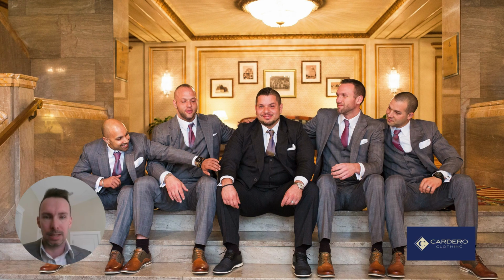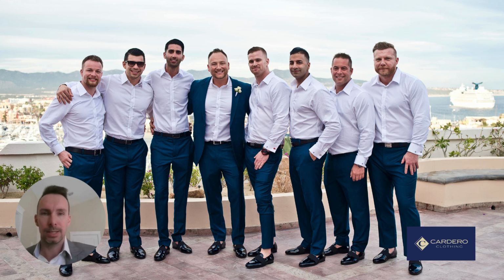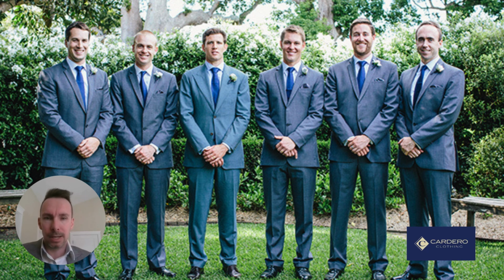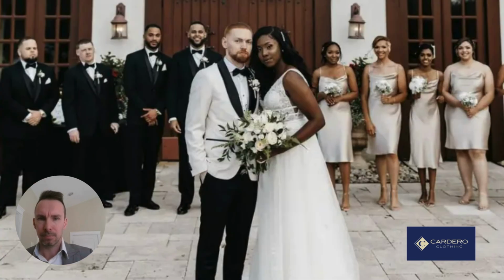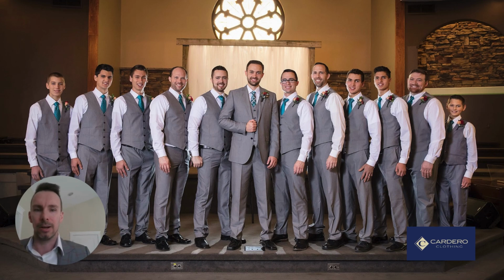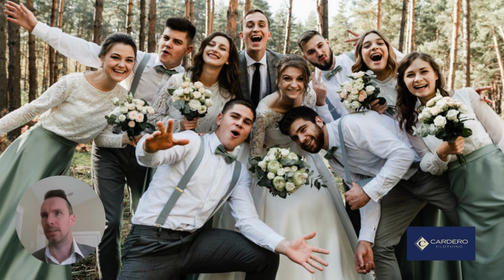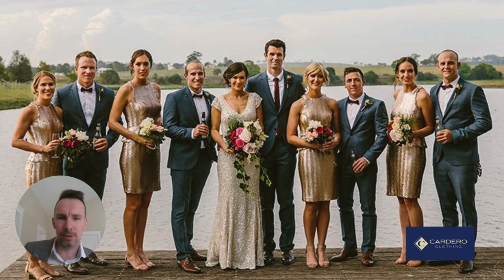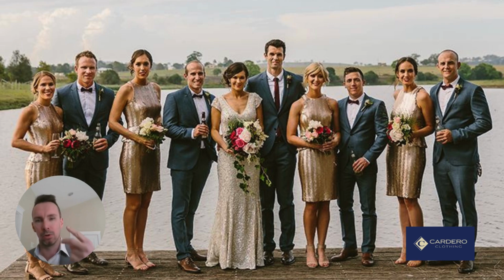How to Match the Wedding Party: Advice for Grooms and Groomsmen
This is one area I can absolutely speak from experience. Cardero Clothing started a few months after I was married when I realized my rental suit for my wedding:

A.) Didn't fit properly at all
B.) Was terrible quality
C.) Had to be returned the day after my wedding

It was from there that I studied Men's formal wear to stop others from making the same mistakes.

In this video, I will give you examples of what is done right and what is done wrong so you can look amazing on your wedding day.

If you are looking for wedding outfits for men or need to learn how to dress for a formal event, this video is for you.

Read our corresponding blog post here:
Top Groom Style Mistakes